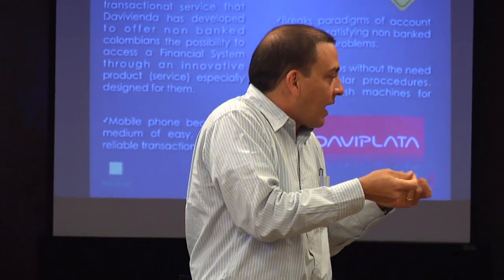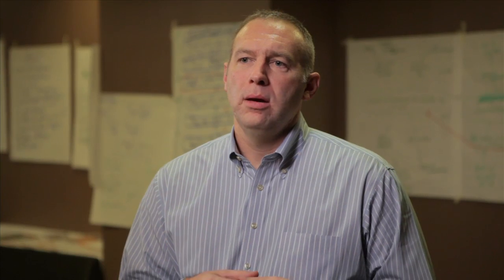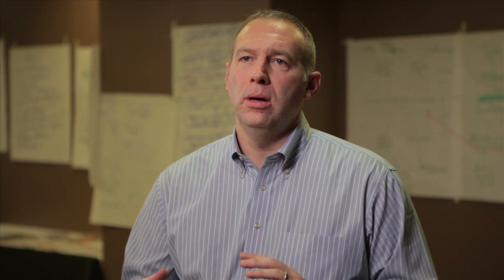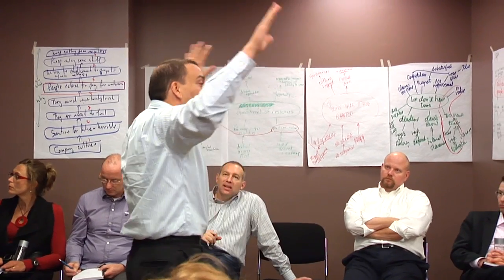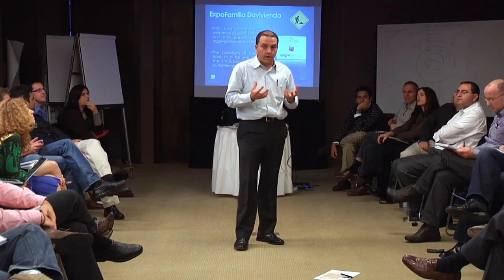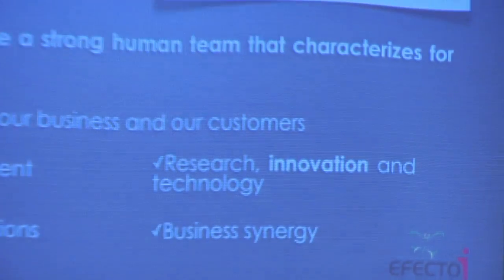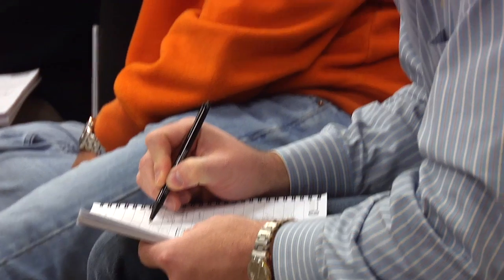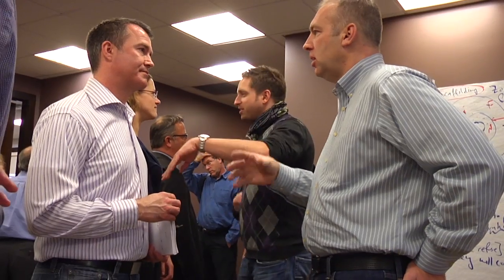SIT - Innovation Management - GE Aviation Testimonial (InnoSuite NYC 2011)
GE Aviation's Darren Huxol testimonial on SIT's innovation training course (NYC, 2011).

SIT's Innovation Suite is a 3-day premium training course for you to network with your peers, while learning how to develop self-sustaining innovation for your organization.
The event will have a highly practical orientation, so by the end of the 3 days, you can expect to have significantly enhanced your innovation management skills, and be ready to immediately apply innovation within your business. This, thanks to the intimate atmosphere of the event (no more than 20 participants) and due to a personal SIT coach accompanying you before, during, and after the course.